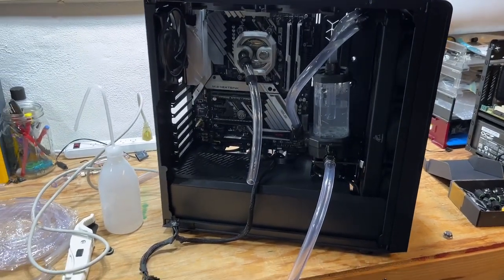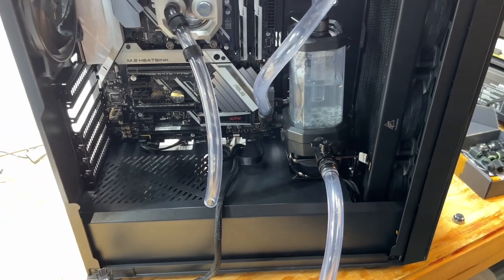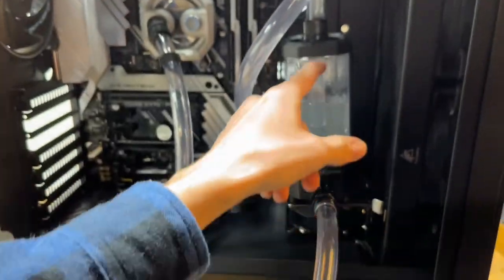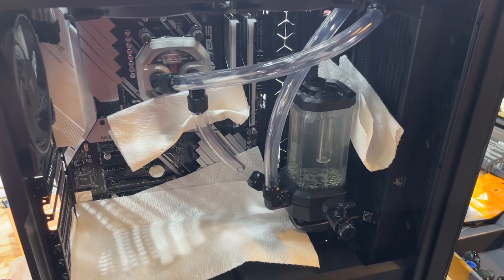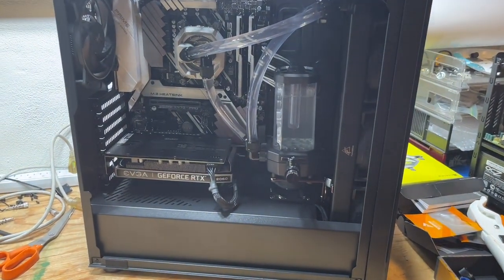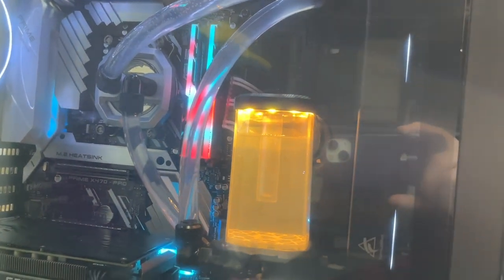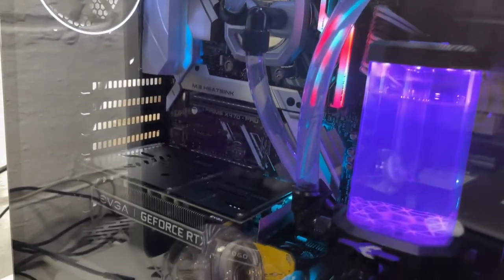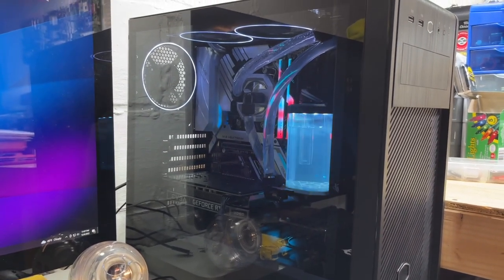Main PC Rebuild Pt. 4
Cooler Master Elite 500